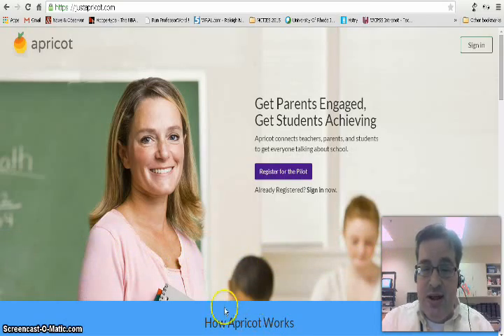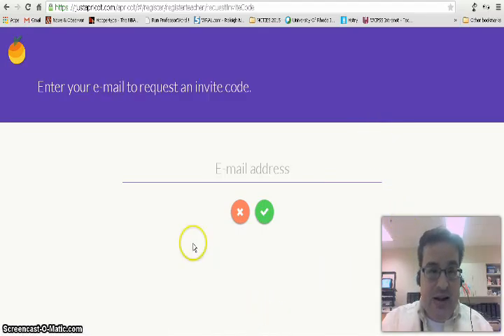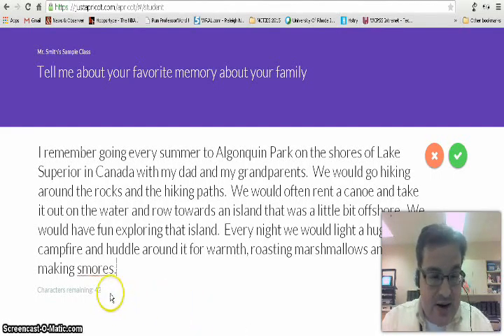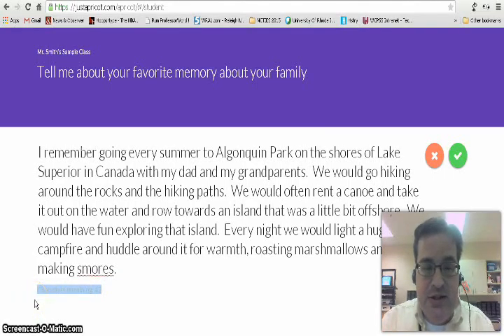Tech Tidbits: Apricot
A video demonstrating the use of the student writing prompt webtool for teachers, Apricot.